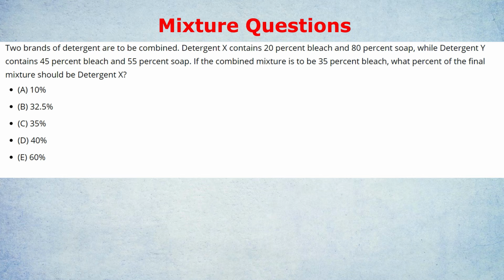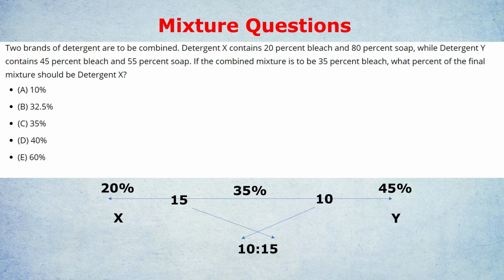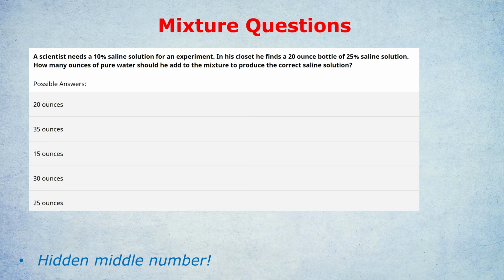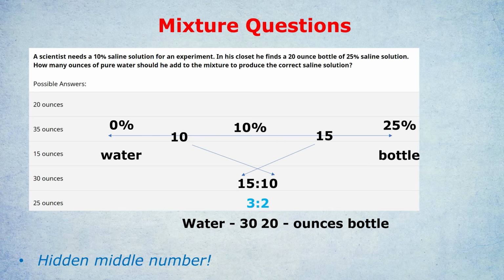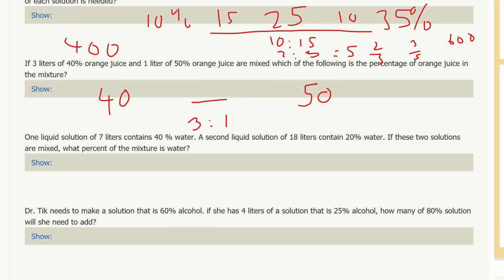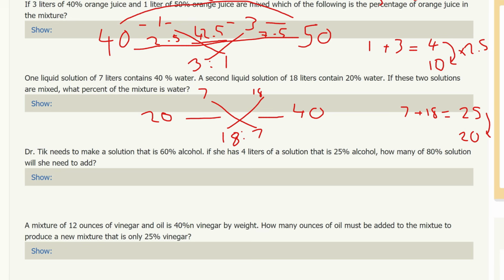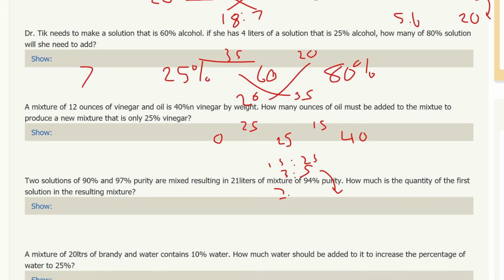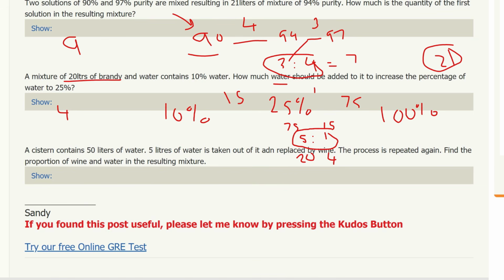MIXTURE PROBLEMS! GRE / GMAT + 10 Worked Examples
Update: I am not available for tutoring! But still alive, :) Meanwhile, so many students have personally recommended Target Test Prep for GRE / GMAT that I asked them for a unique discount code, TestedTutor10, for this The video you have been waiting for! So many comments asking me to make this one, this video will cover mixture problems, in other words weighted averages, mixed solutions, middle numbers, adding to a solution and proportions for the GRE and GMAT.

Answering questions such as:

How to solve mixture problems?
What is the best method for mixtures?
What questions come up for mixtures in the GRE and GMAT?
How to answer averages and mixtures?